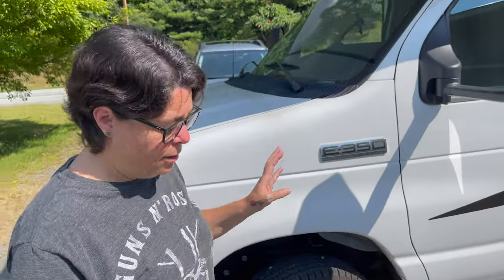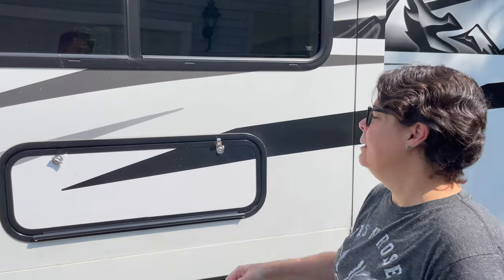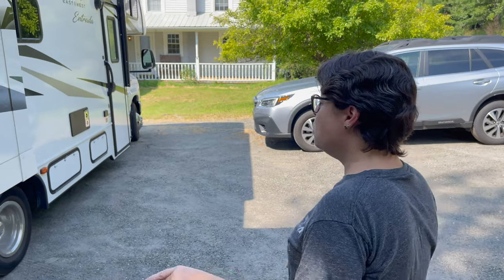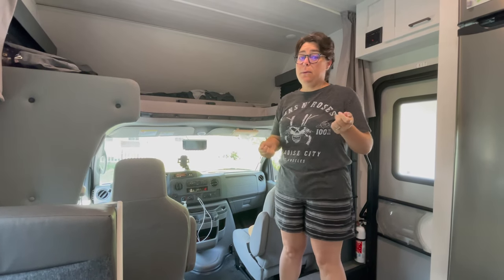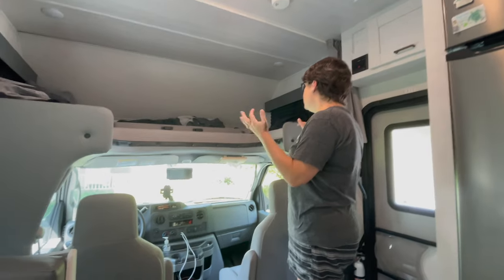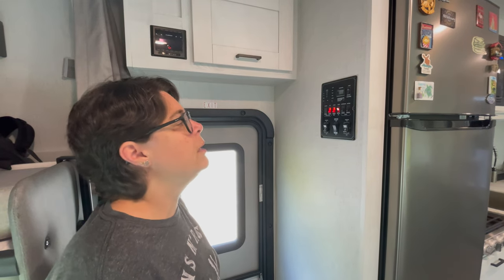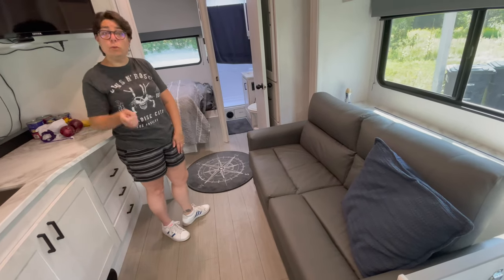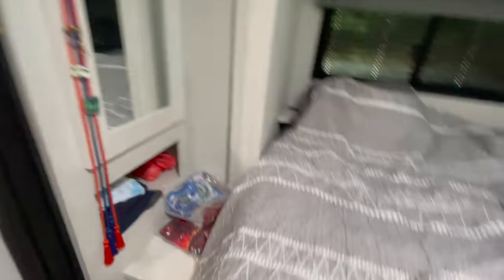RV Review (Class C) | East to West Entrada 2600DS | RV America ~Ep.15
The honest and somewhat brutal truth!